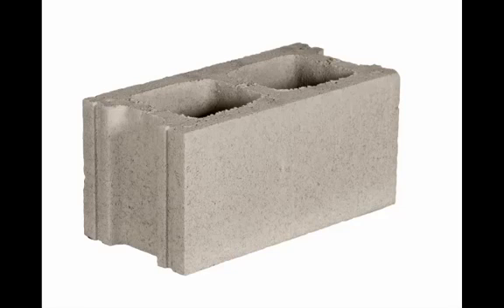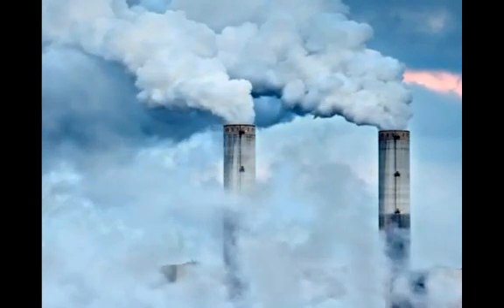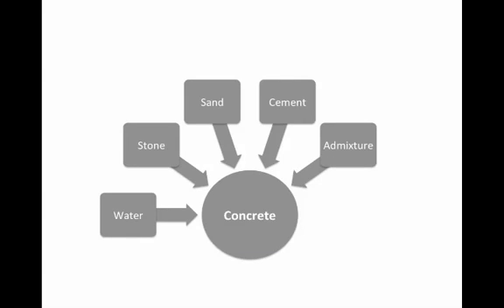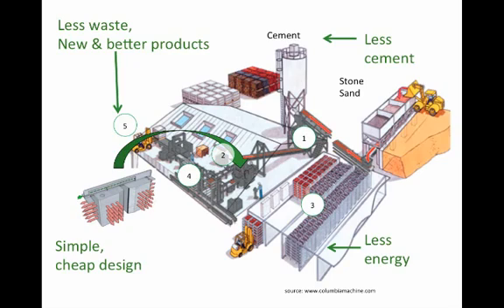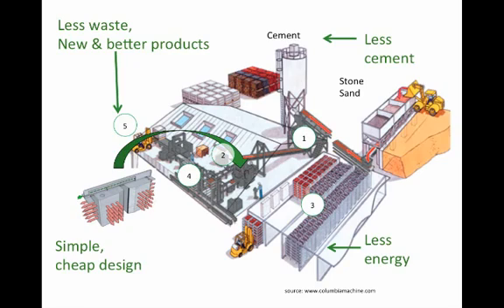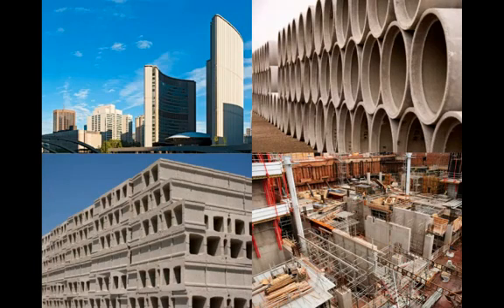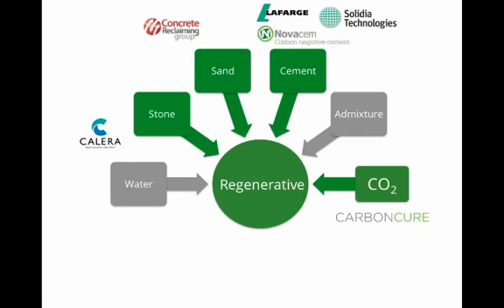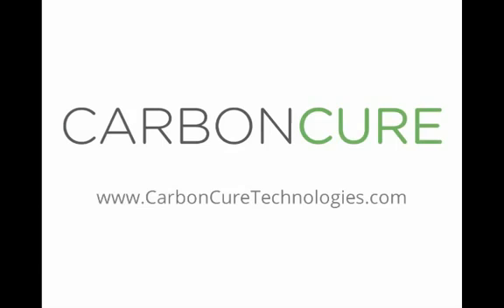CarbonCure Technologies Inc. - Block System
Robert Niven, CEO and founder of CarbonCure Technologies Inc. discusses their newly discovered technology designed to use carbon dioxide as a value-added input in the production of concrete, an abundant commodity product.

The CarbonCure Block System introduces CO2 into the manufacturing process of concrete, which makes in green. This technology is simple and low cost, and is designed to modify existing components of concrete to ultimately offer far stronger products at an earlier stage of production. This product strength can then be converted to less waste and defects, new and better products, less cements and less energy.

This technology is low-cost and can be used anywhere in the world. Concrete is all around us and there is a tremendous opportunity to improve these products. With their partners, CarbonCure is helping to solve today's economic and carbon challenges.